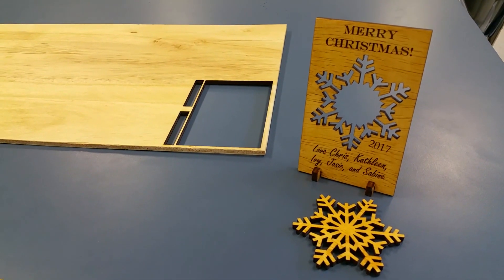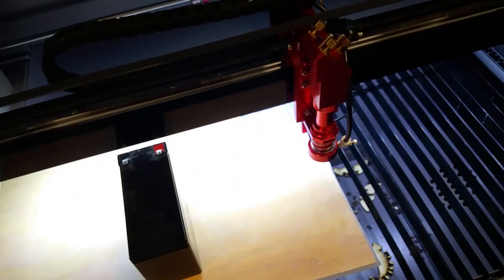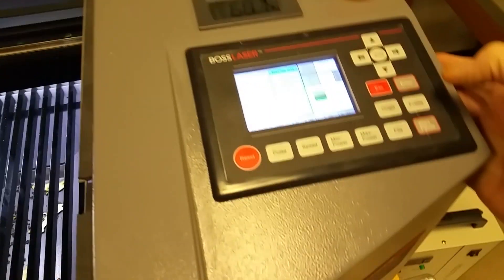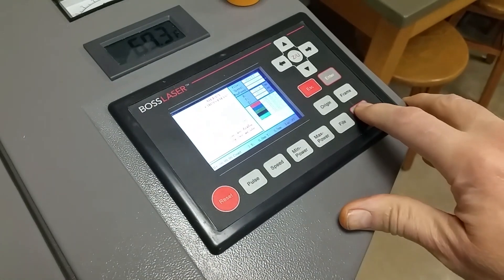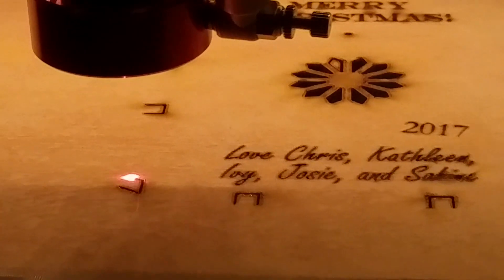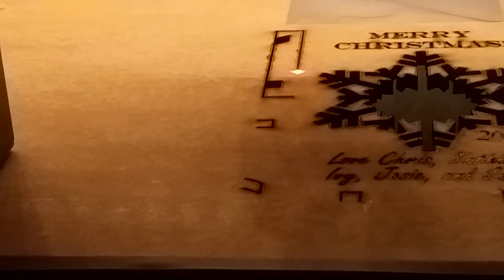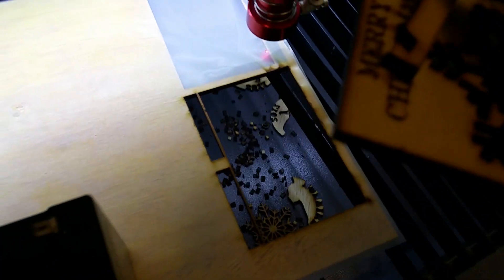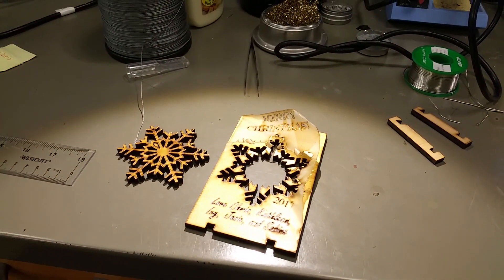Snowflake Ornament Fabrication using the Boss Laser Cutter at George School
This snowflake ornament and "card" was designed with Adobe Illustrator and RDWorks software, and was fabricated with a 100-watt laser cutter from Boss Laser in my robotics lab at George School.

Here, the wood was sande plywood from Home Depot, with two coats of shellac applied to each surface.  The surface was then covered with vinyl masking tape and then laser cut and etched.  I also experimented with Howard's Feed-N-Wax wood polish (a natural conditioner of beeswax and citrus and found the latter to be superior: It was easier to apply, did not require the masking tape (which saved tons of time and some expense), repelled the smoke beautifully, and was non-toxic.  Win-win-win-win!

Students at Georges School use the laser cutter to fabricate their own robot chassis, artwork, and other designs of their choosing.